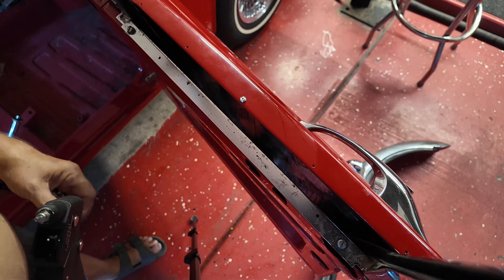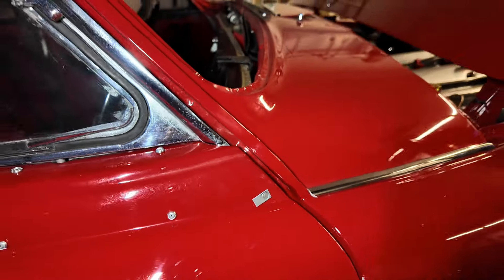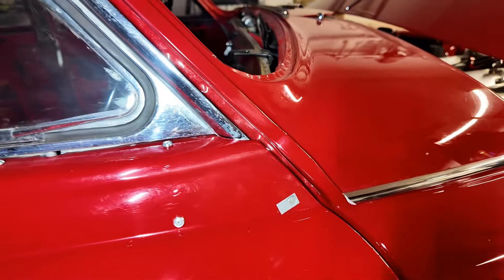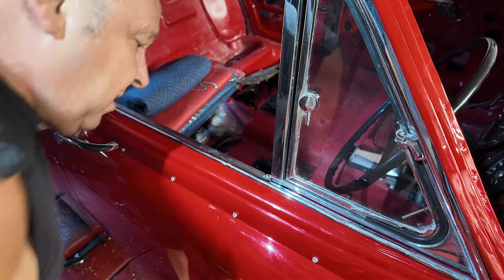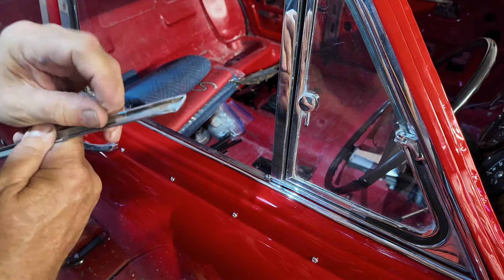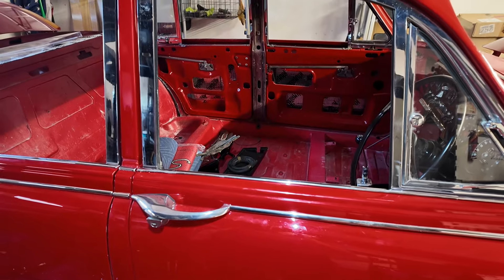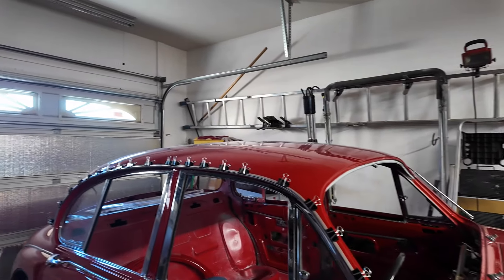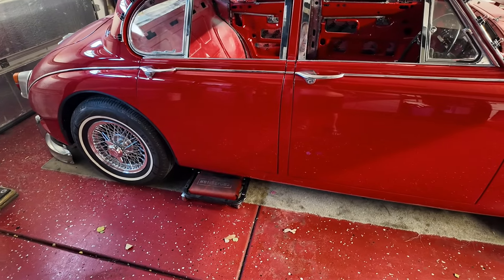Jaguar MKII Reassembly Part 317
Putting bits on for a second time